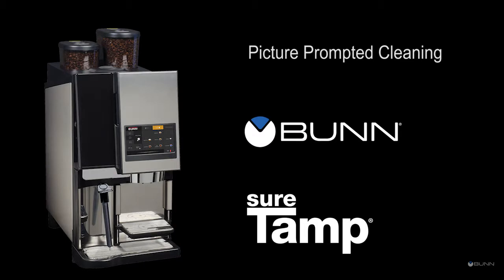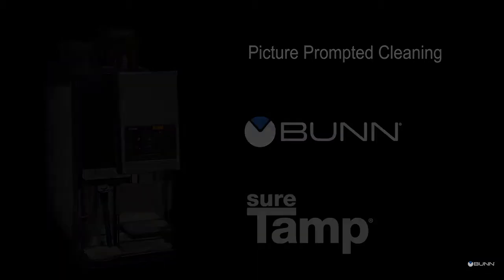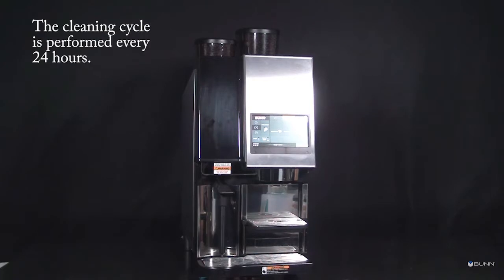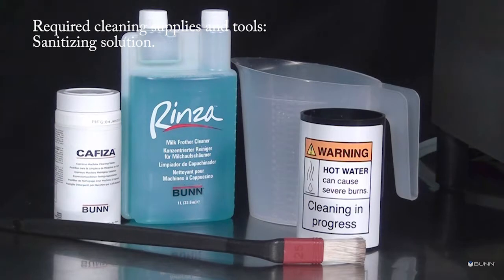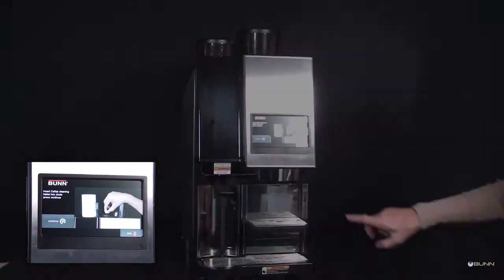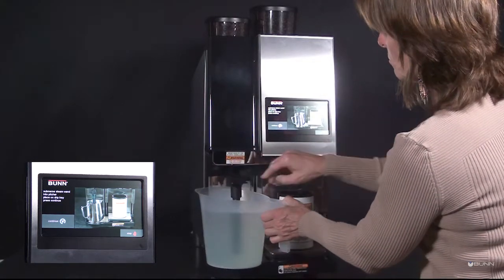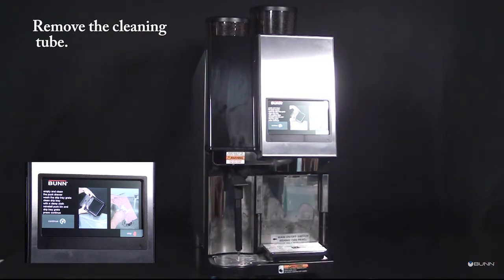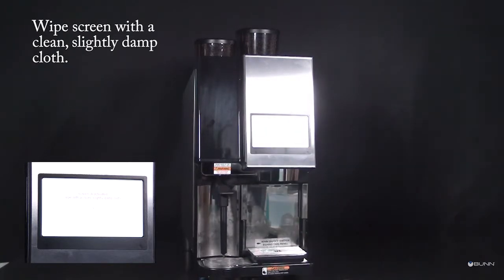Sure Tamp Steam Cleaning